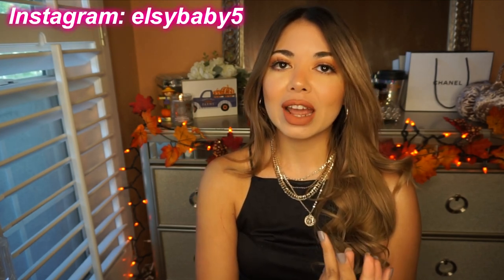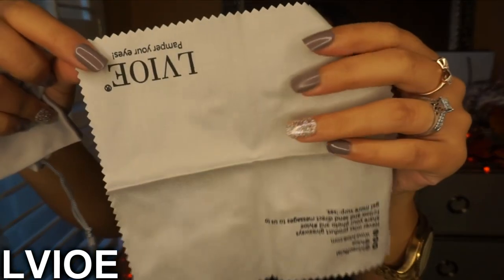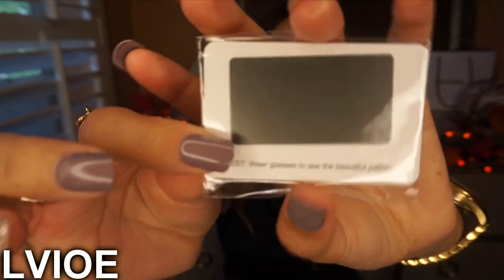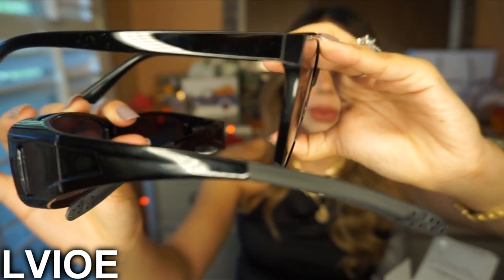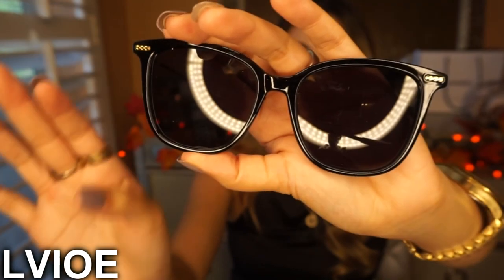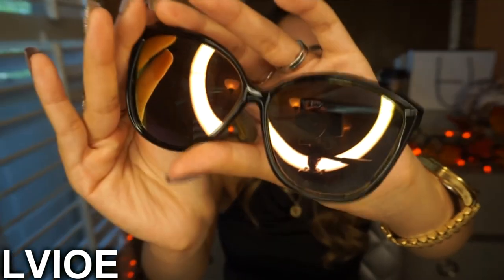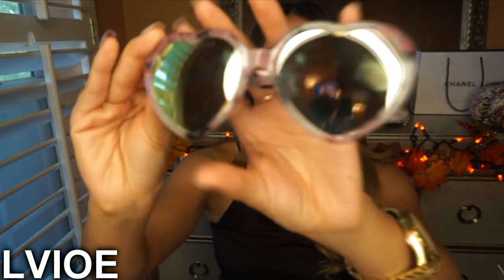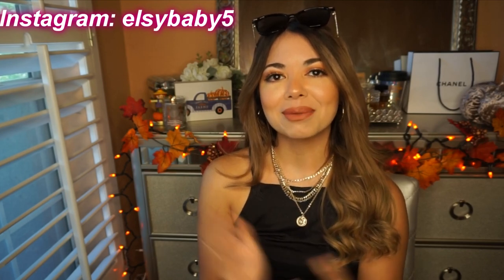LVIOE Polarized Sunglasses Unboxing & First Impressions!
Hey guys! these are the links to the sunglasses that you can get from Amazon..

#1:Wrap Around Sunglasses

#2:Cat Eyes Polarized Oversized Sunglasses

#3:Square Polarized Sunglasses

#4:Polarized Mirrored Lens Polarized Sunglasses

#5:Polarized Heart Shaped Sunglasses